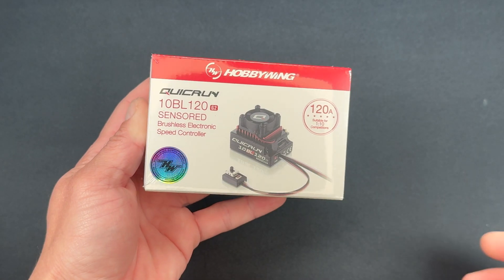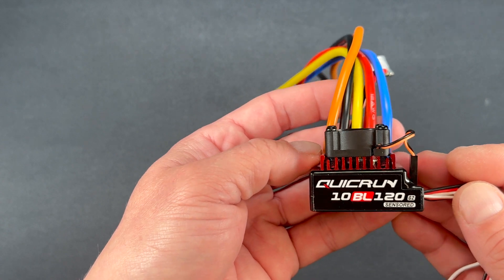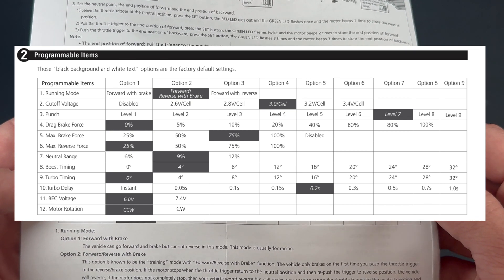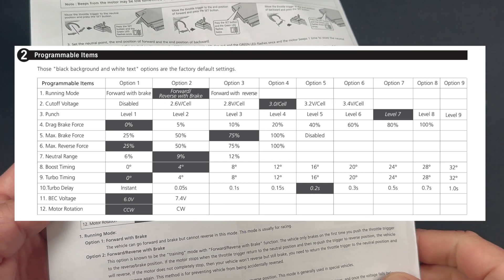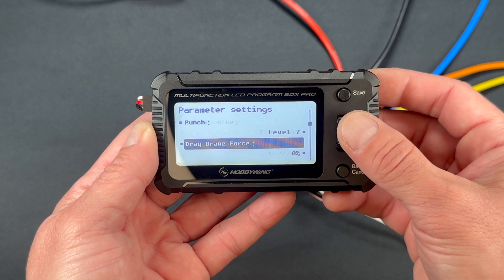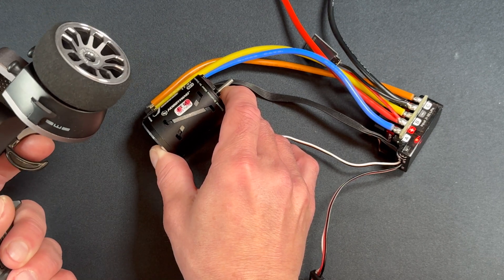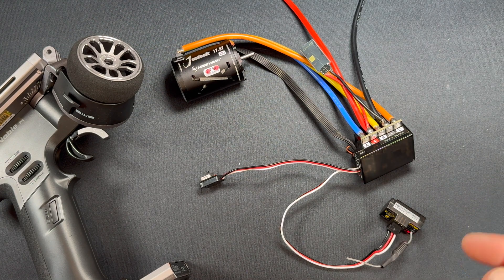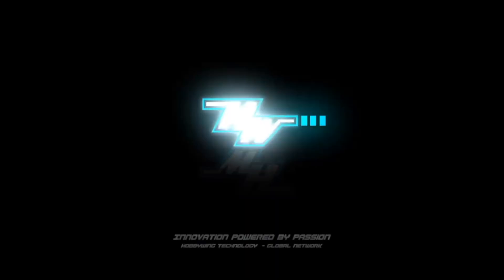The Charlie Show /// Episode 360 /// First Look - Quicrun 10BL120 G2 Sensored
Welcome back to the Nerd Bench for another unboxing, feature run through, setup and usage of the newest addition to the popular Quicrun series of ESCs.  The Quicrun 10BL120 G2 Sensored is the latest addition to the cost effective feature filled line up.

Cars & Trucks
QuicRun (starters)

Helicopters & Airplanes
Platinum Series
Flyfun Series
Skywalker Series
DRONE
XRotor Series
Marine

Our mission: Help create memorable moments worldwide.
Instagram.com/Hobbywing
Twitter.com/Hobbywing_